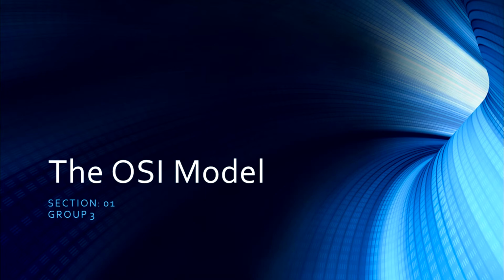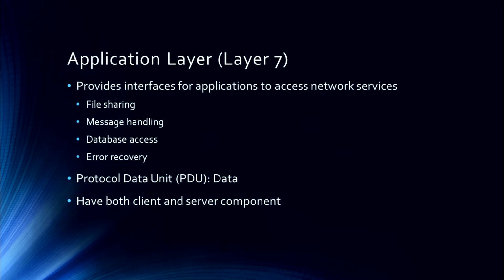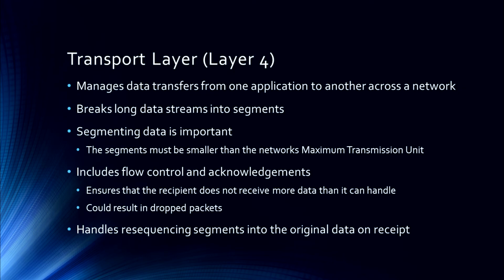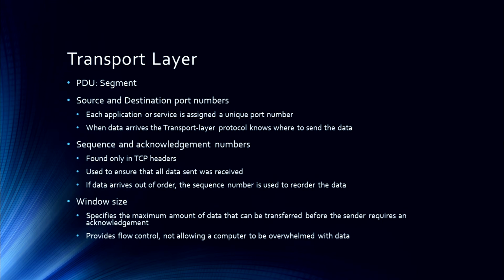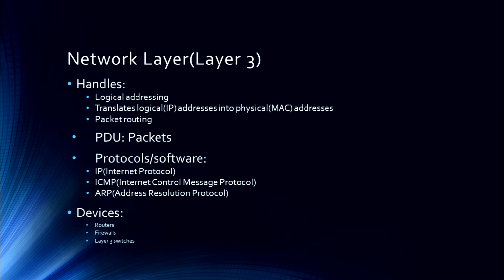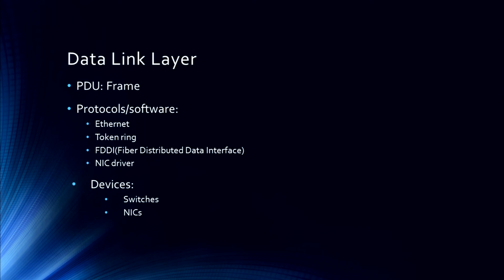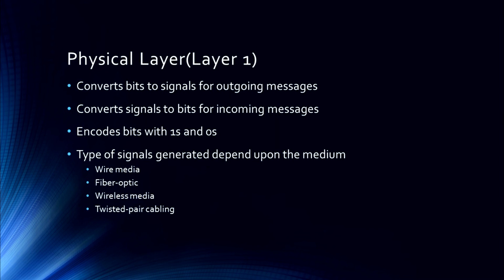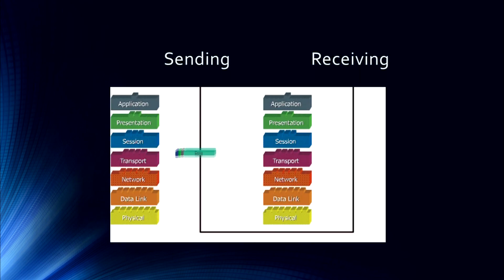Section 01 Group 3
PCT CIT171-01 Group 3 OSI Model